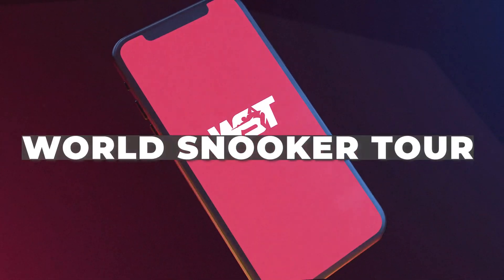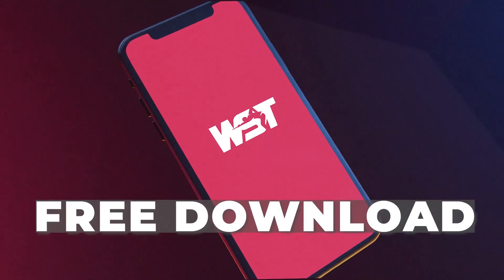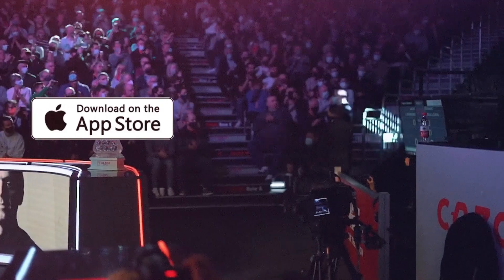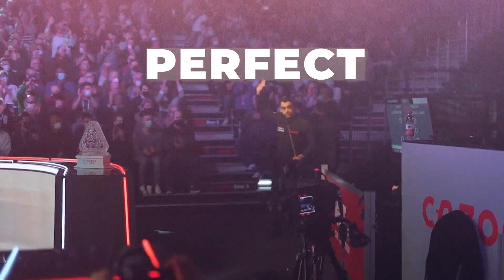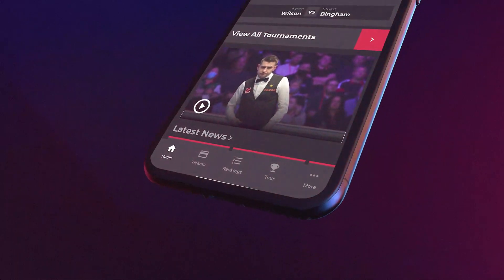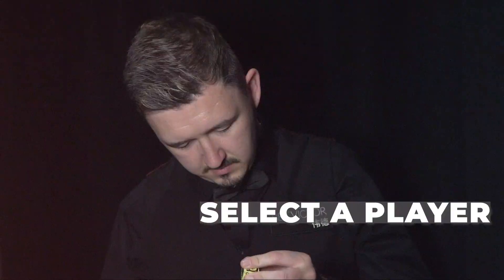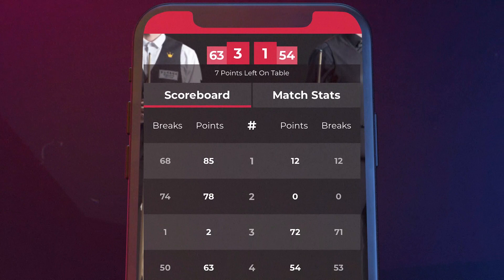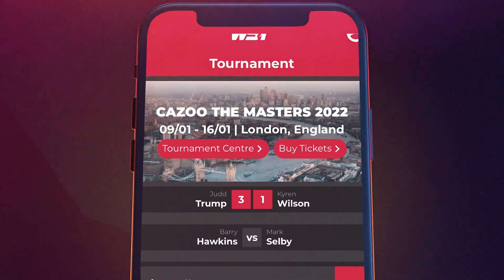The WST App | Stats You Won't Find Anywhere Else!